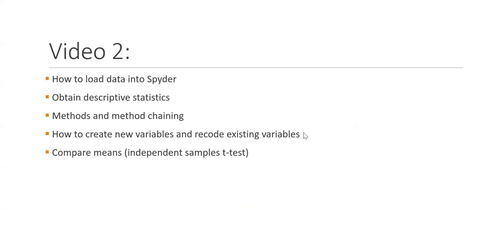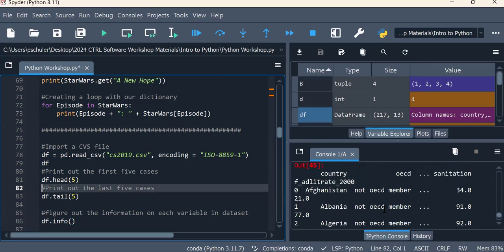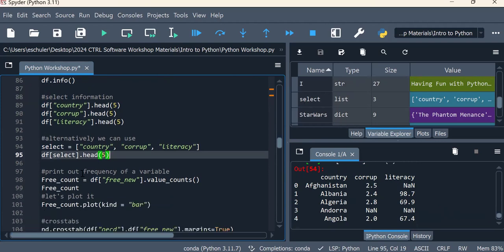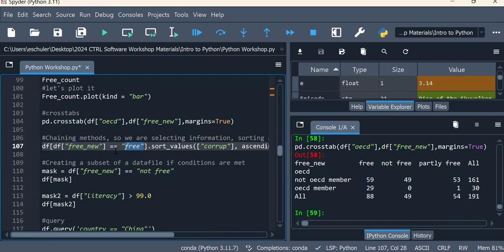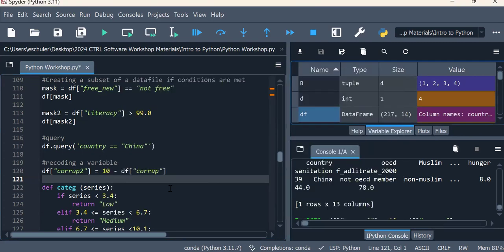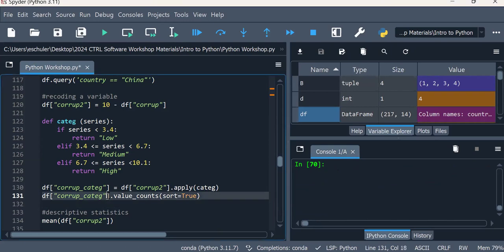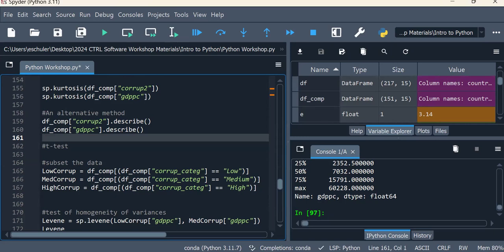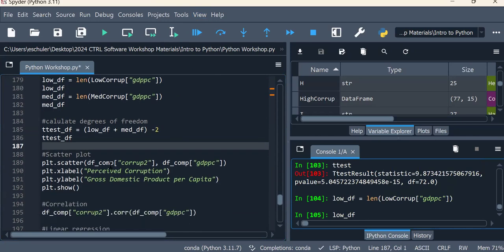Software Workshop: Introduction to Python/Spyder IDE Video 2 (updated Summer 2024)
Descriptives statistics and t-tests